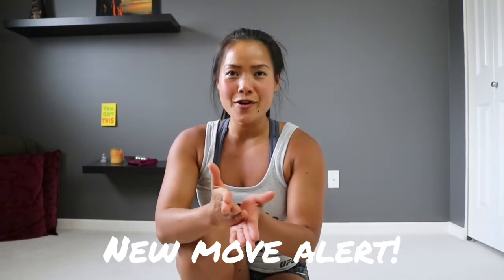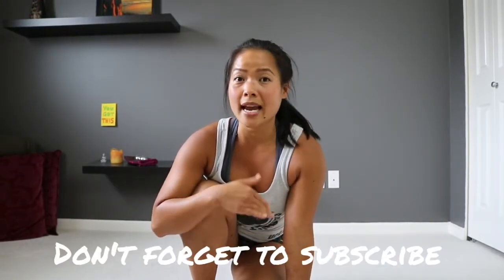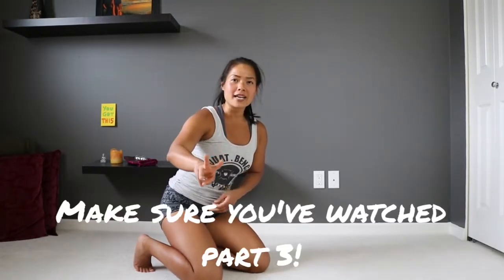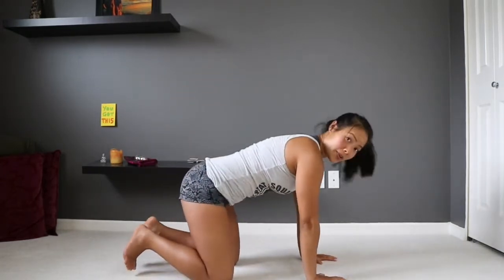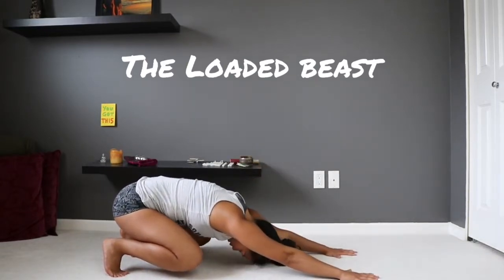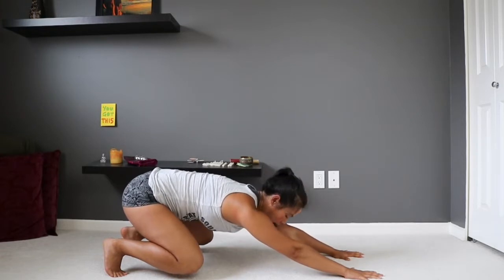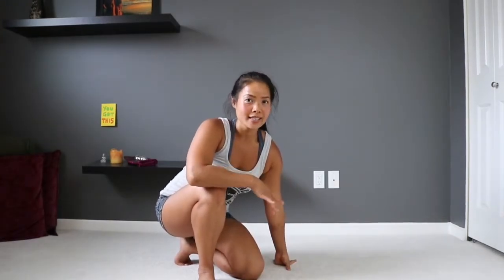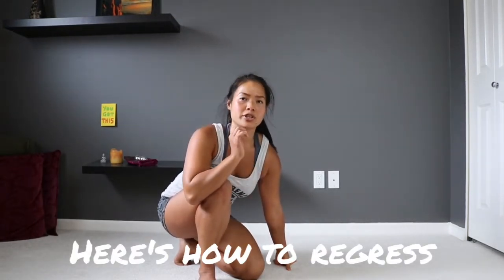Learn Animal Flow Beast Reach Here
This video is all about the Beast Reach from Animal Flow! I'm going to show you how to do it and then we're going to incorporate front kickthroughs with it in an intense flow. You are ready Grasshopper.

Why beast reach? The beast reach is all abs, all core, all shoulders, all lats, all quads, all day long! Your abs are gonna be burning with this one.

Want to learn more about Animal Flow and start moving like an animal?

How did you do? Are you able to do the front kick through? Or did you have to regress with some front steps? Remember, it's ok to regress!

Animal Flow is a bodyweight program that is completely grounds-based. It features animal-style movements that encourage core stability and strength, joint strength, and body awareness — all without any fitness equipment. Animal Flow develops mobility as well as power, muscular endurance and strength. It will challenge the body through multiple planes of movement and have you moving in ways you’ve probably never moved before. Plus, it’ll make you feel like a ninja!

I do all my home workouts on the Gorilla Mat.

Xo,

Mya

The filming equipment I’m using: Camera: Canon EOS Rebel T6i

(Some product links are affiliate links which mean if you buy something I may receive a small commission at no extra charge to you)If you find this useful, please drop me a like.

Xo,

Mya